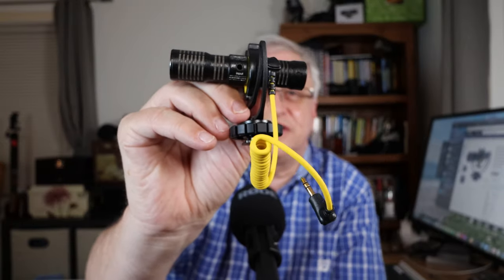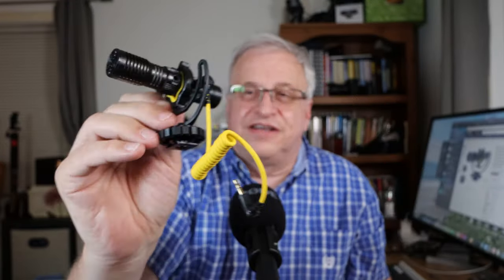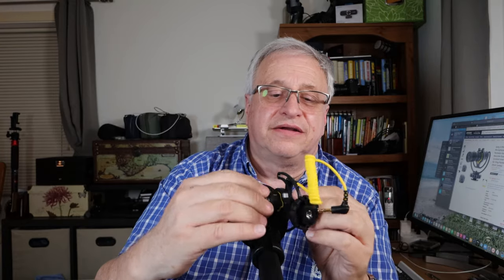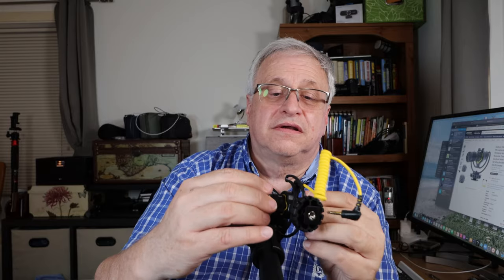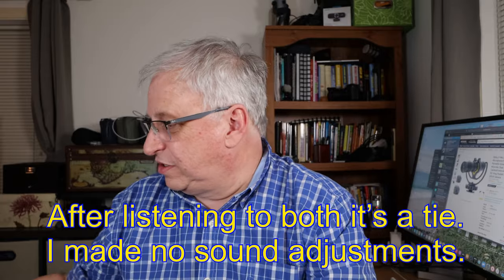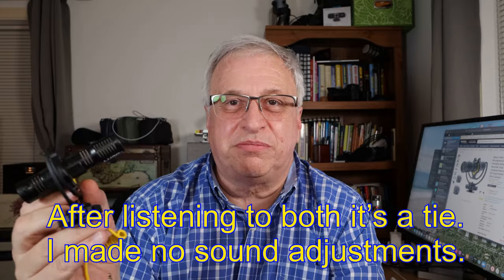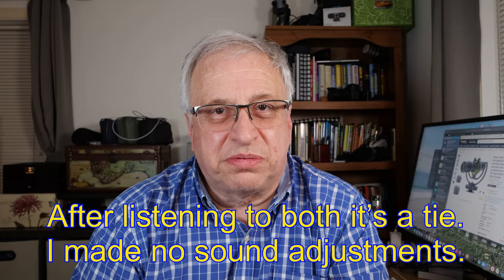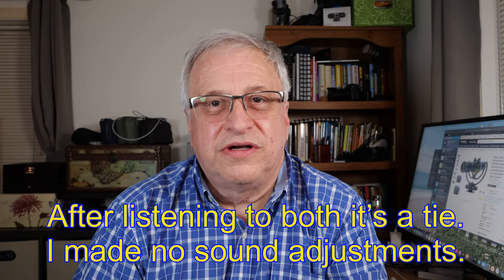Rode videomicro vs Deity D4 Duo Mic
Comparison of the Rode Videomicro vs Deity D4 Duo - and the winner is both! Sound quality is really comparable but the D4 has two microphones and a separate audio input.  That really makes it a tie because it costs around $30 more.  I have put the links to all the items below.

Rode Videomicro
Deity V-Mic D4 Duo

Rode Wireless Go II
Rode Wireless Go (1st version)
Rode Interviewgo handheld Adapter for Go Wireless

Microphone foam cover for Rode Videomicro
Canon M6 II
Sigma 1.4 16mm lens
Canon M22 lens
Canon M11-22